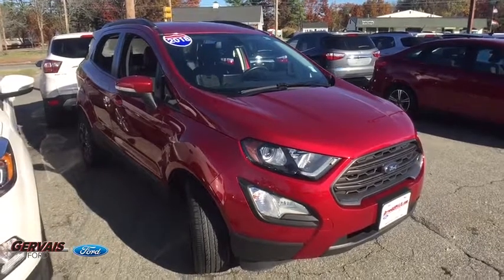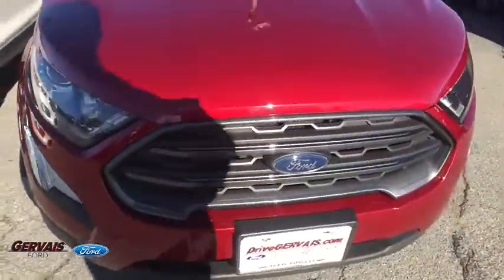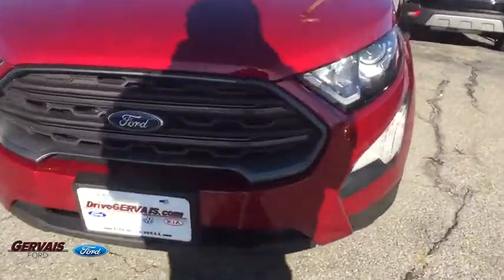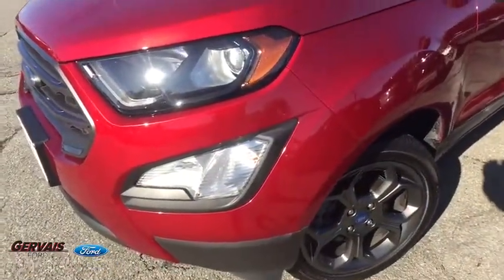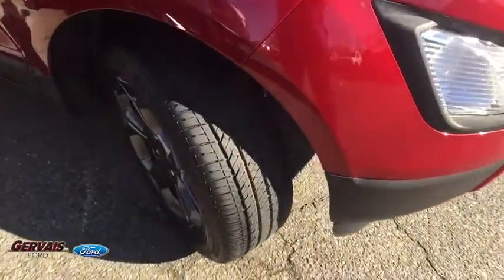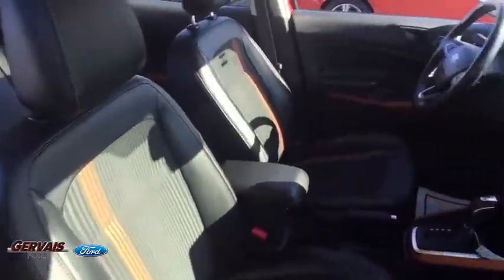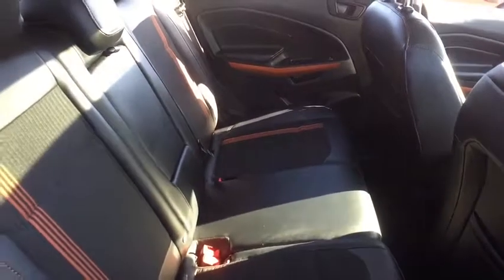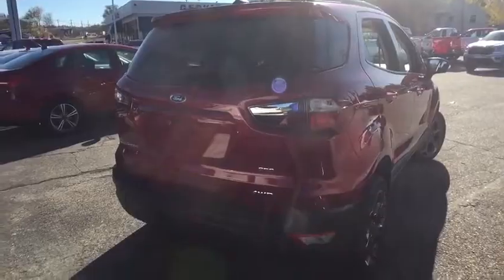2018 Ford EcoSport Ayer, Westborough, Winchendon, Auburn, Townsend, MA PR6511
Red Used 2018 Ford EcoSport available in Ayer, Massachusetts at Gervais Ford. Servicing the Westborough, Winchendon, Auburn, Townsend, MA area.

Gervais Ford
5 Littleton Rd
Ayer MA 01432

Axle Ratio: 3.51,Wheels: 17 Premium Dark Tarnish Metallic-Painted,Partial Leather-Trimmed Heated Bucket Seats,Radio: AM/FM Stereo w/MP3 Capable,SiriusXM Radio,SYNC 3 Communications & Entertainment System,SYNC Connect,4-Wheel Disc Brakes,Air Conditioning,Electronic Stability Control,Front Bucket Seats,Front Center Armrest,Leather Shift Knob,Navigation System,Rear Parking Sensors,Roof rack,Spoiler,Tachometer,ABS brakes,Automatic temperature control,Brake assist,Bumpers: body-color,Delay-off headlights,Driver door bin,Driver vanity mirror,Dual front impact airbags,Dual front side impact airbags,Front anti-roll bar,Front fog lights,Front reading lights,Front wheel independent suspension,Fully automatic headlights,Heated front seats,Illuminated entry,Knee airbag,Low tire pressure warning,Occupant sensing airbag,Outside temperature display,Overhead airbag,Overhead console,Panic alarm,Passenger door bin,Passenger vanity mirror,Power door mirrors,Power driver seat,Power moonroof,Power steering,Power windows,Radio data system,Rain sensing wipers,Rear anti-roll bar,Rear seat center armrest,Rear side impact airbag,Rear window defroster,Rear window wiper,Remote keyless entry,Speed control,Speed-sensing steering,Split folding rear seat,Steering wheel mounted audio controls,Telescoping steering wheel,Tilt steering wheel,Traction control,Trip computer,Turn signal indicator mirrors,Variably intermittent wipers,Auto-dimming Rear-View mirror,7 Speakers,Compass,1-touch down,AM/FM radio: SiriusXM,Exterior Parking Camera Rear,Blind spot sensor: BLIS warning,Emergency communication system: SYNC 3 911 Assist